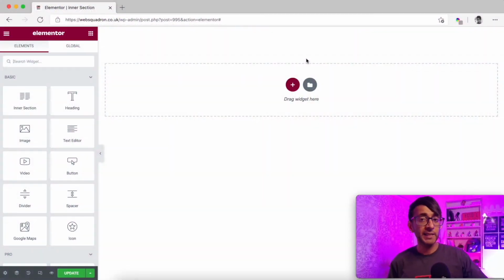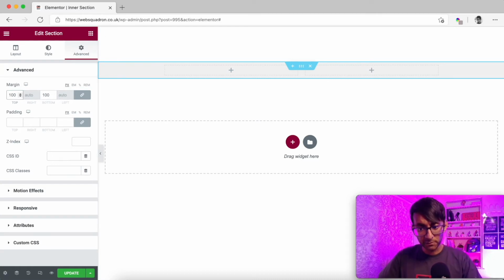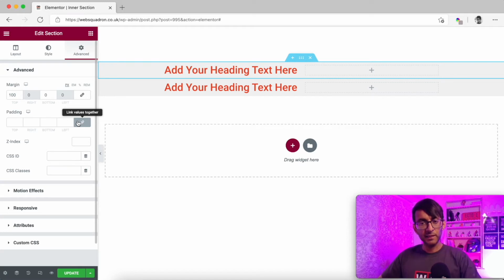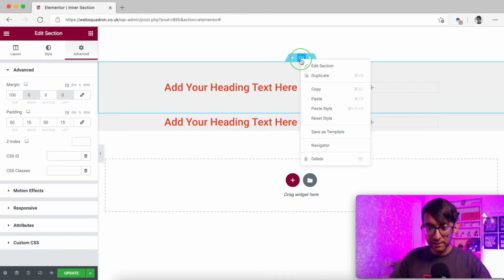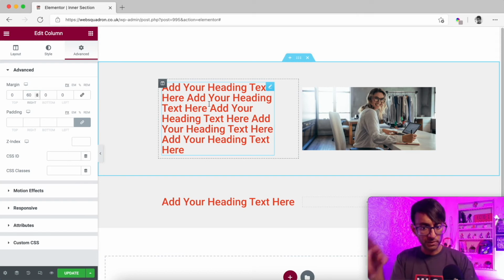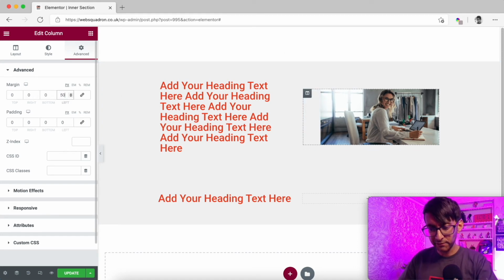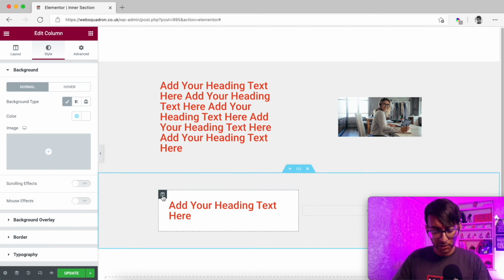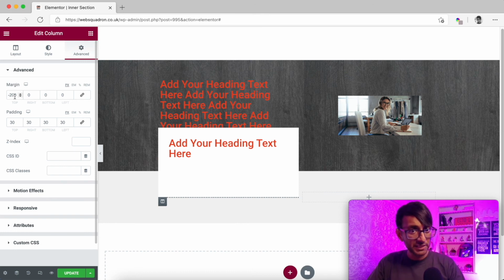Introduction to Margins and Padding with Elementor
For those that are just starting to use Elementor, or have had a play, yet are still using guesswork on whether to modify the margins or the paddings of their Sections, Columns, or the Elements, then get watching for a simple explanation.

A bit of trial and error never hurt anyone, however with better understanding, you're more likely to apply your designs with ease and you will appreciate how it'll help element placement so much better.

Commander Imran Siddiq from Web Squadron is here to take you through it!